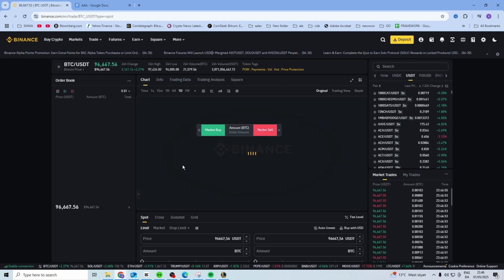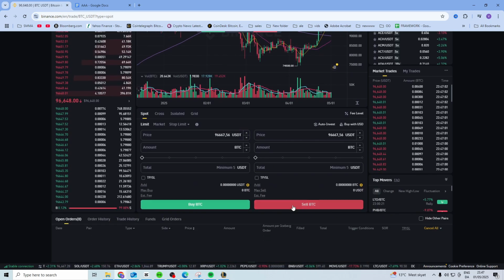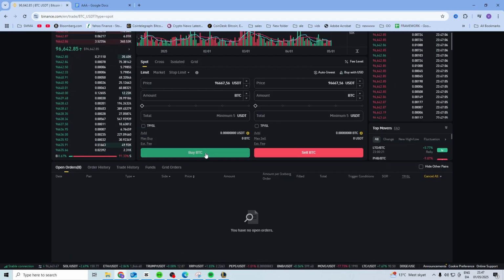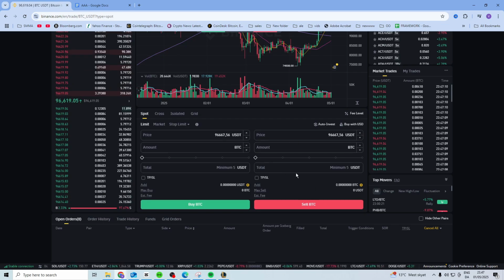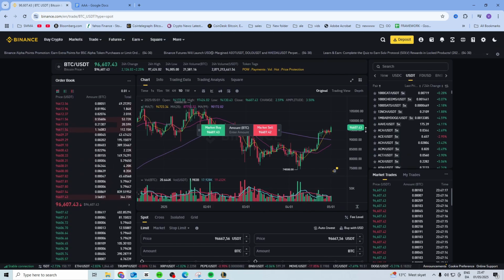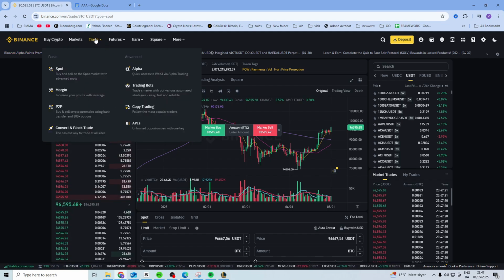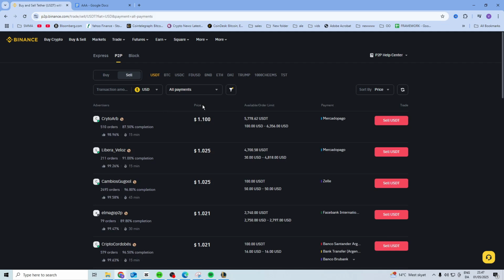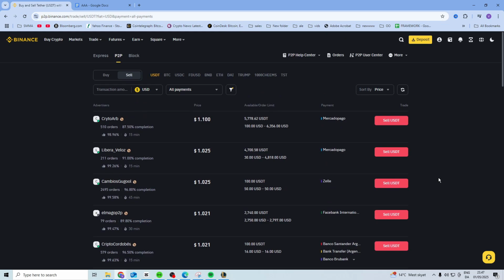How To Sell On Binance - Full Guide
In this video I'll show you how to quick, easy and fast see how you can sell on binance and how to sell P2P. The method is very simple and clearly described in the video. Follow all of the steps & check how you can sell and buy in Binance!